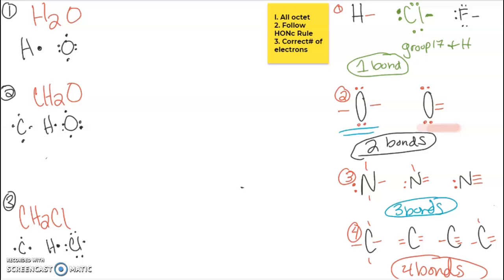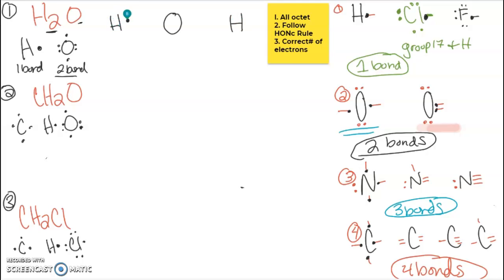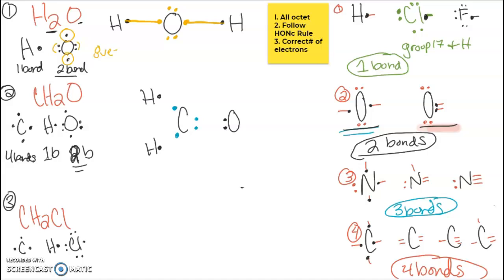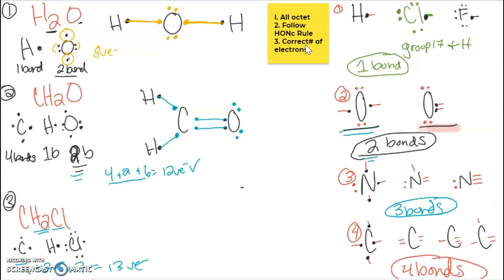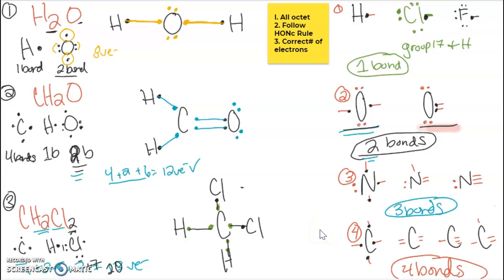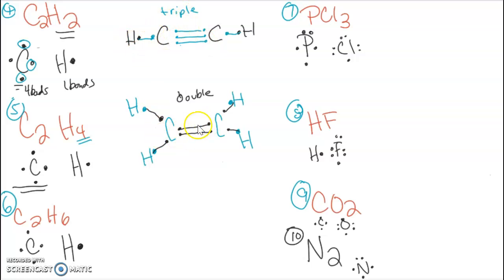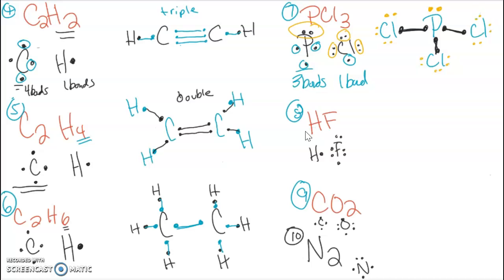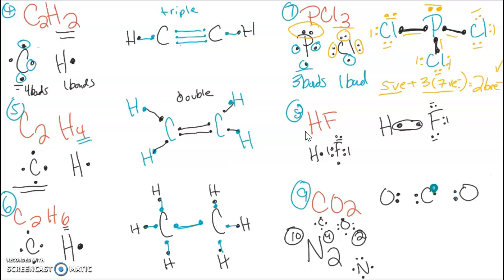Lewis Structure Sample Problems